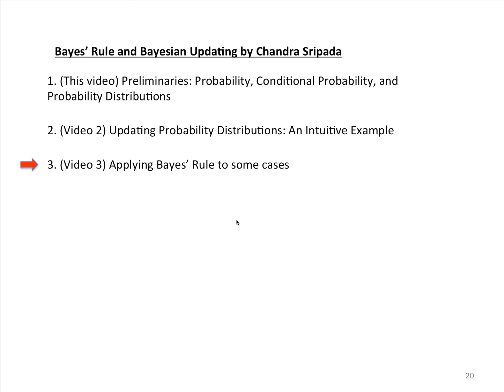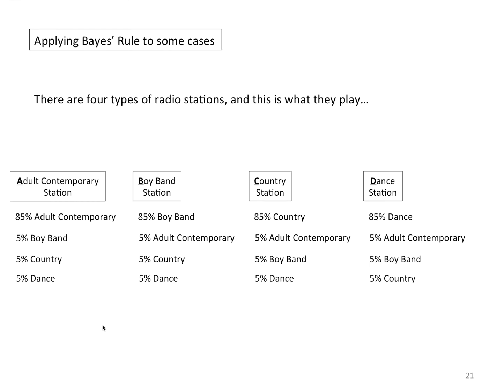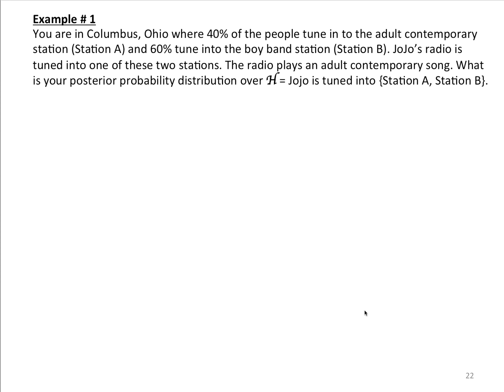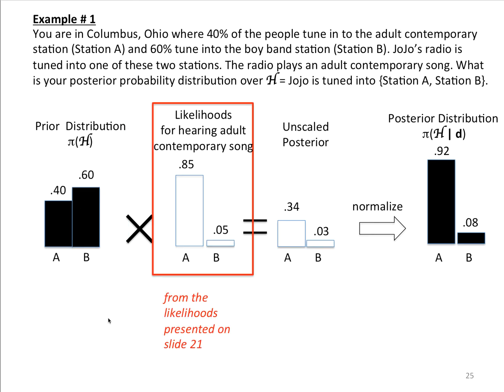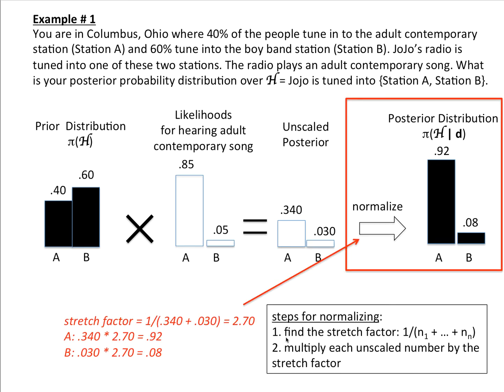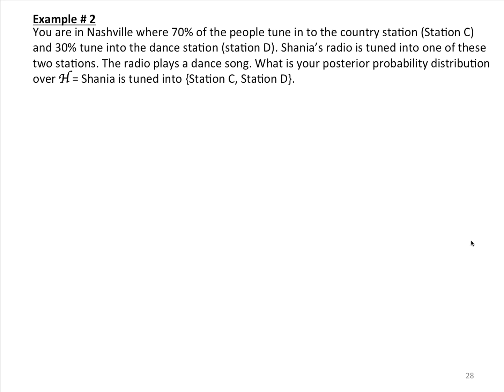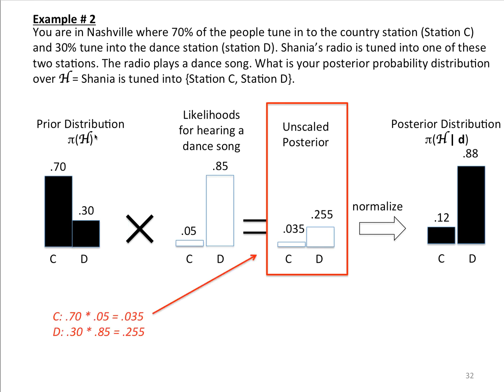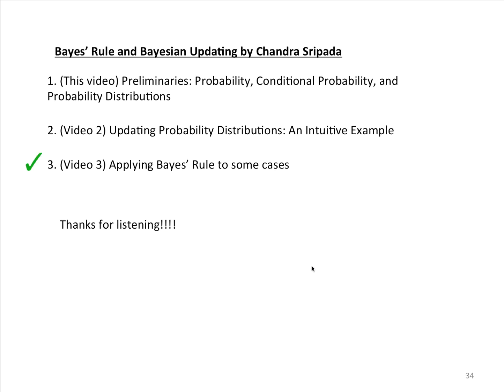Bayes Rule Video 3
Video 3 of a three part tutorial on Bayes' Rule